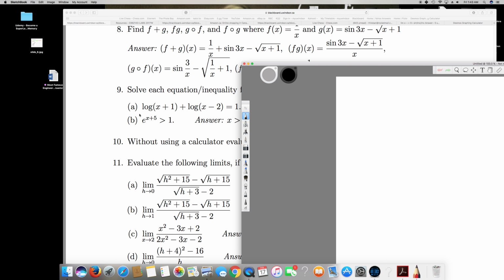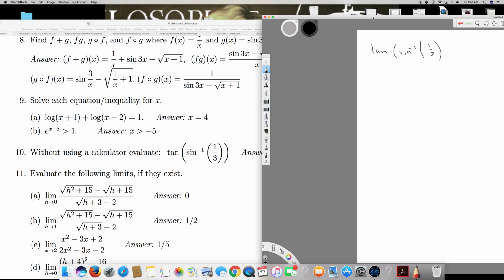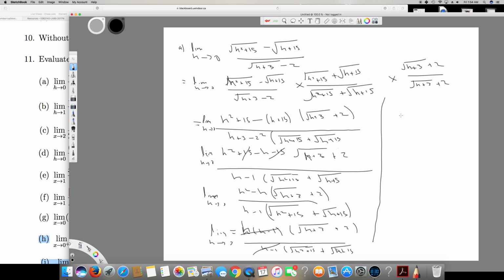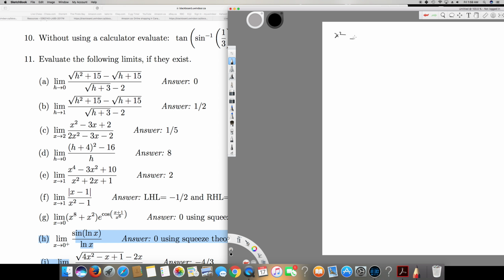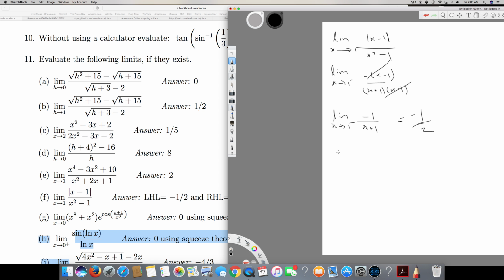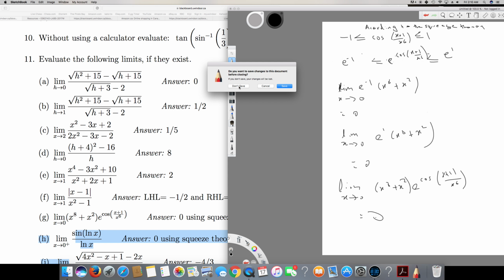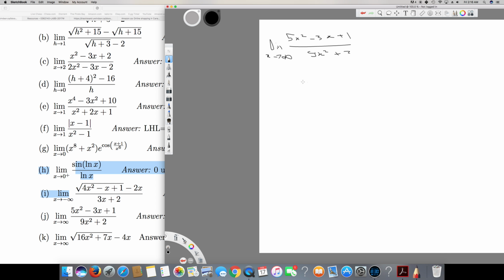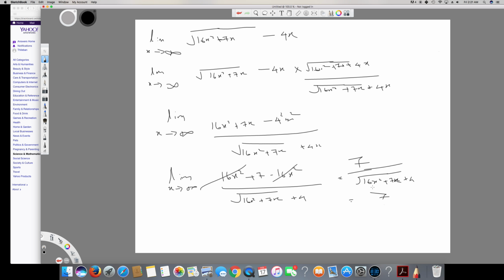Solving Inequalities and limits Differential Calculus